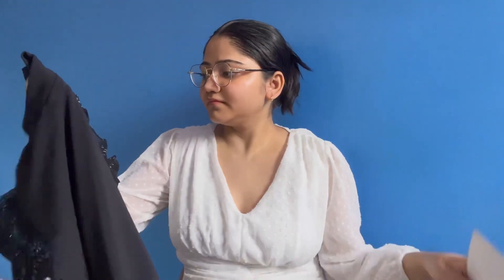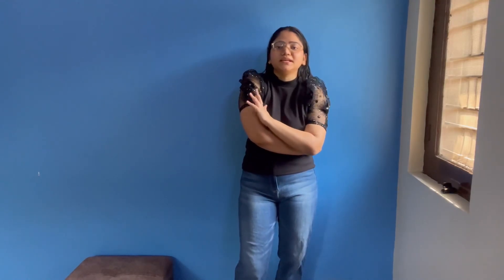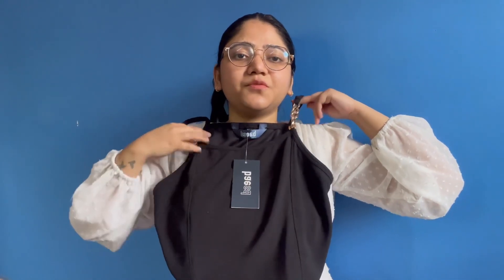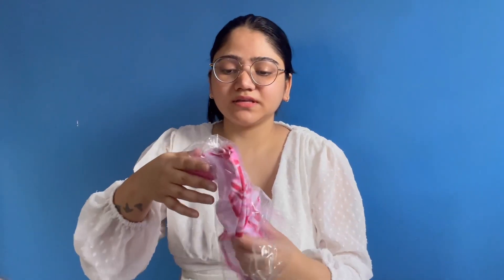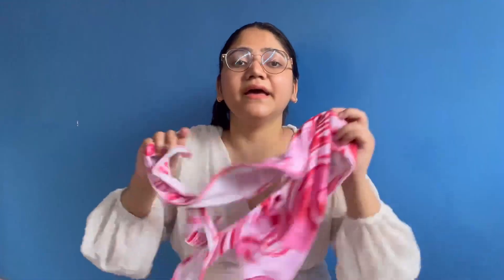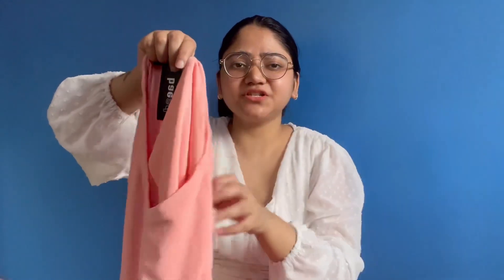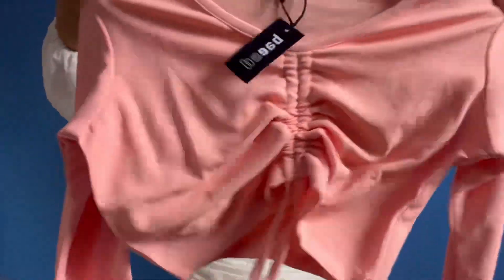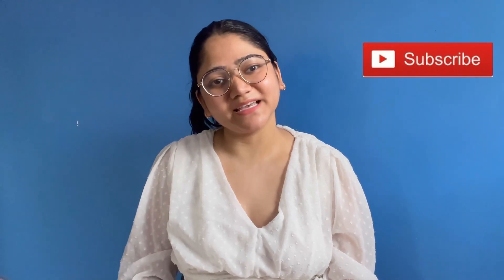TOPS FROM BIASED UNDER ₹500 || SUMMER TOPS FROM MYNTRA || TOPS HAUL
Hello lovelies 🤍
This video is all about my recent purchase from MYNTRA. Here i have purchased 4 tops  🥰 Do check out product description 💕

PRODUCT DESCRIPTION

• HIGH NECK PUFF SLEEVE TOP

• SHOULDER STRAPS SLEEVELESS TOP

• ABSTRACT PRINTED HALTER NECK CROP TOP

• FLARED SLEEVE GATHERED CROP TOP

 ￼ / deepali_thegem